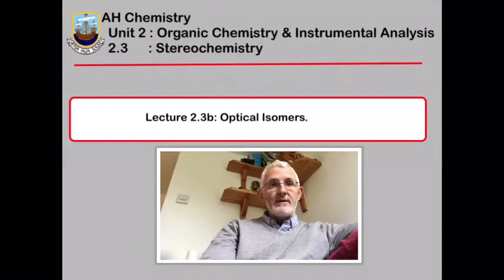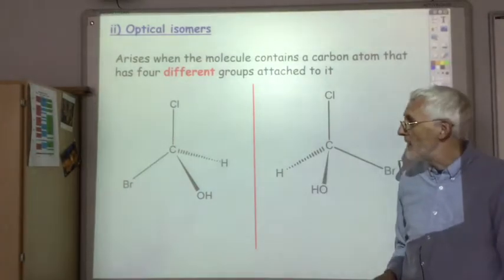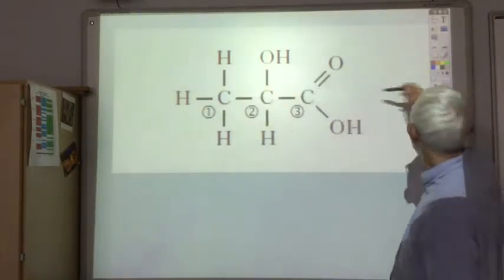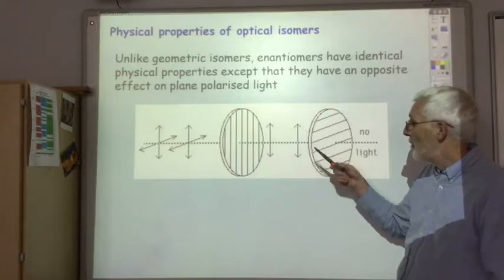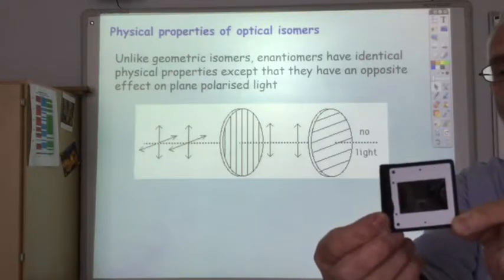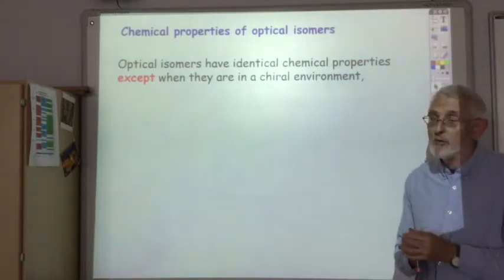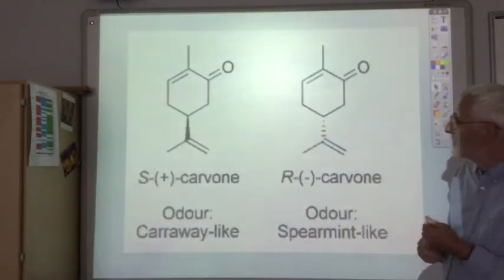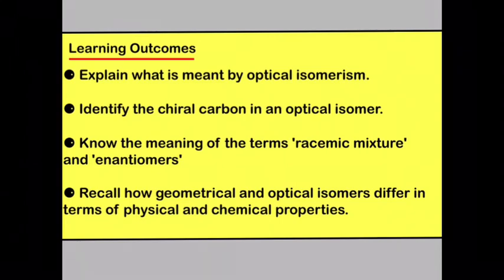Lecture 2 3b Optical Isomers